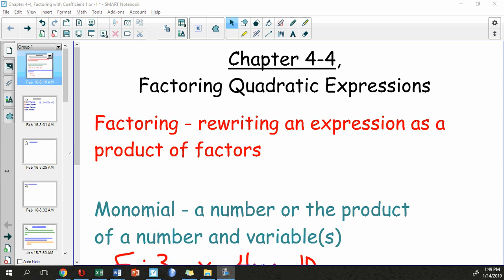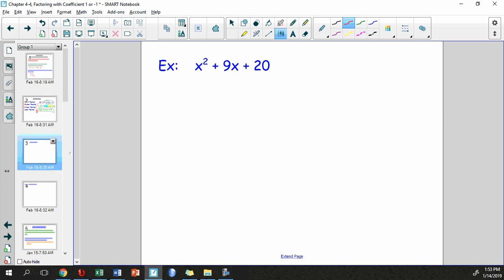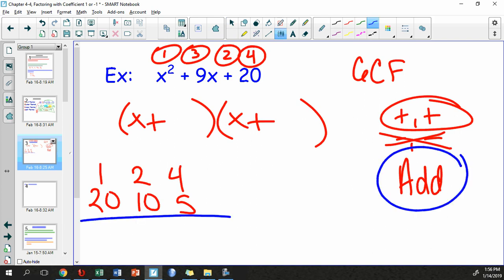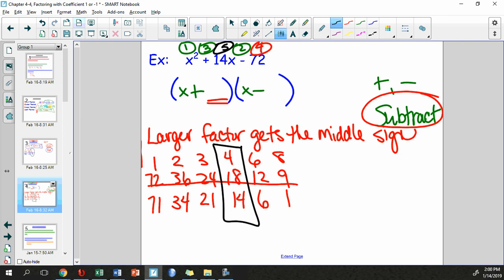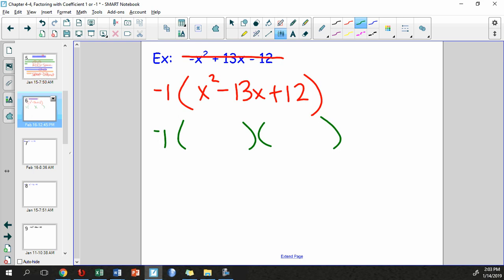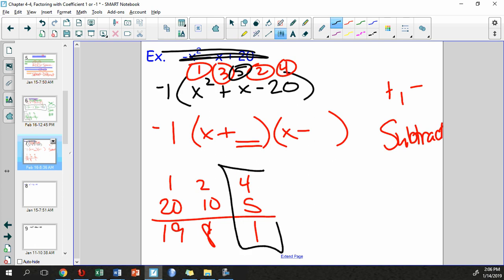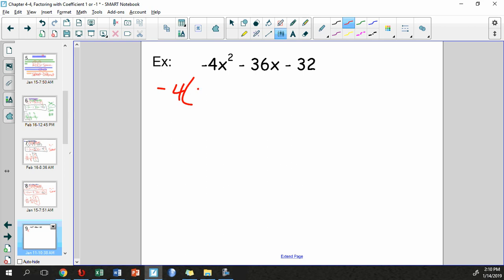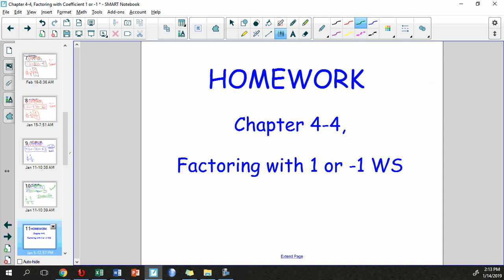Chapter 4-4 Factoring with 1 or -1 and GCF, 2019